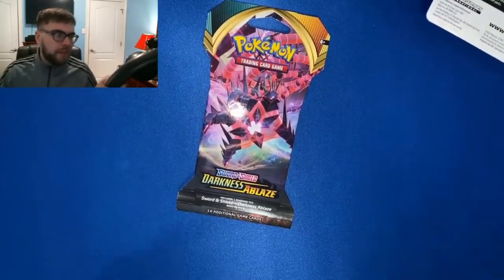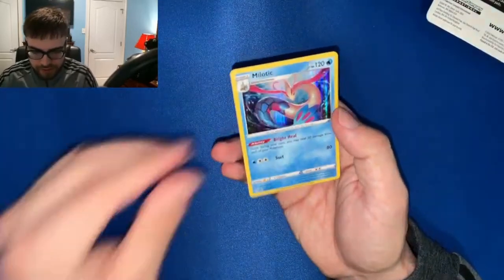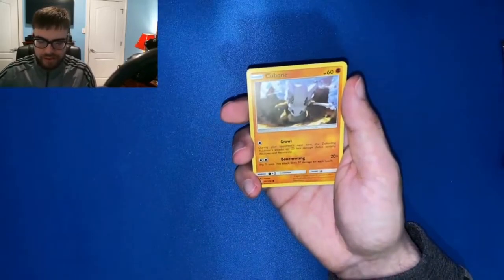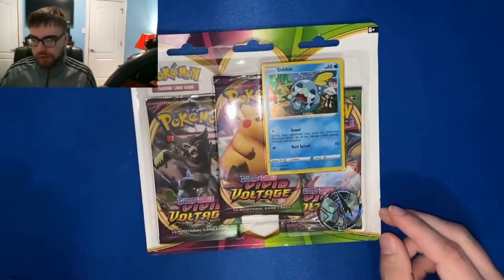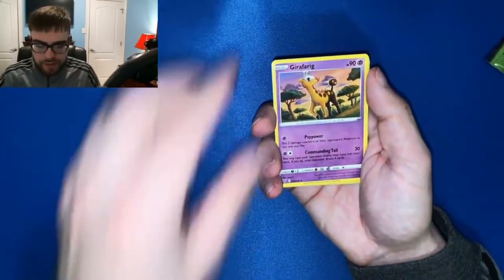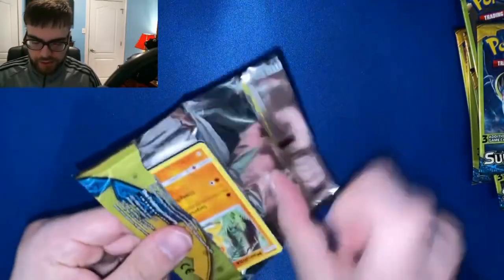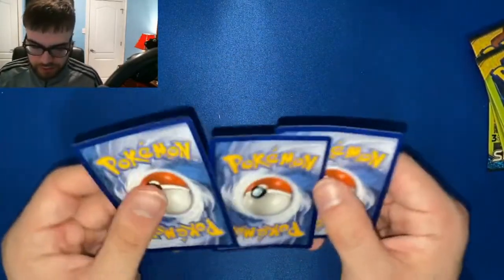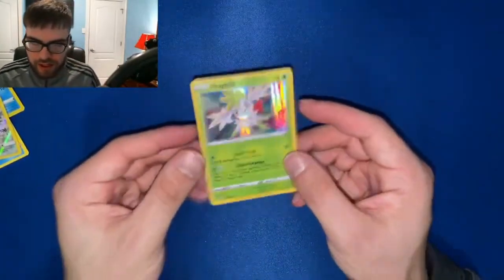I FOUND POKEMON CARDS! VARIETY POKEMON CARD OPENING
Today we open up some Pokemon finds from local walmarts!